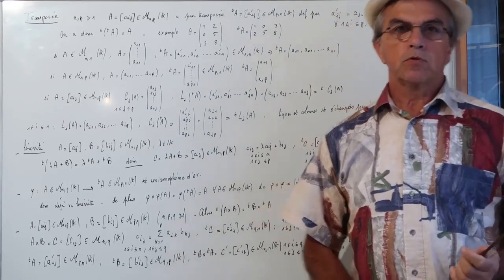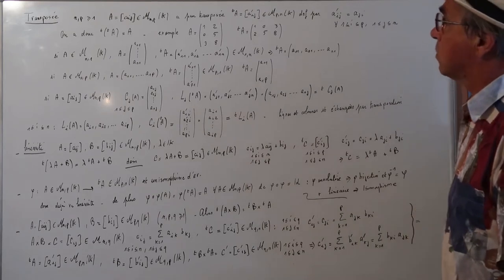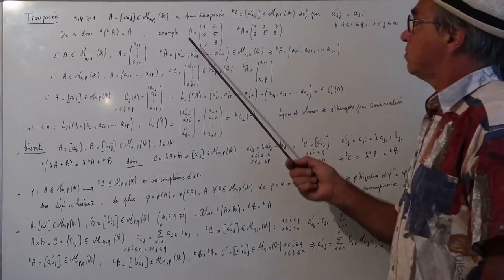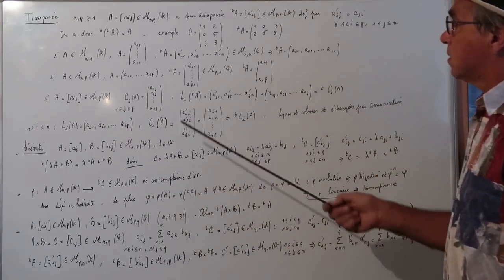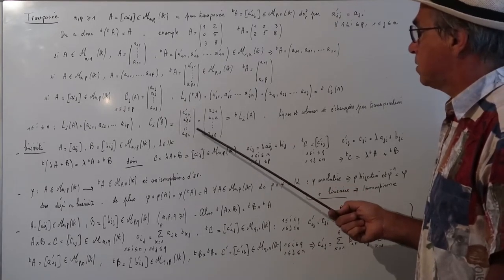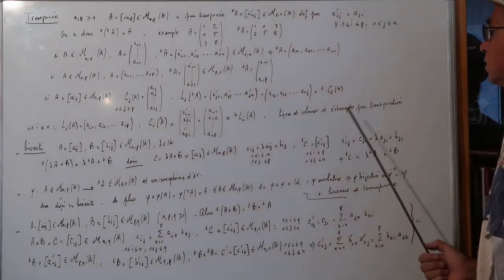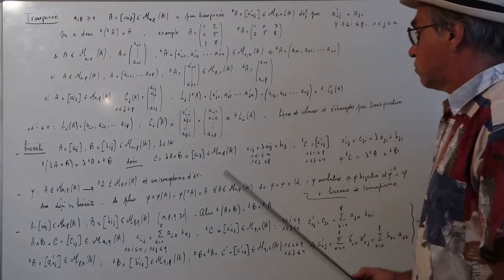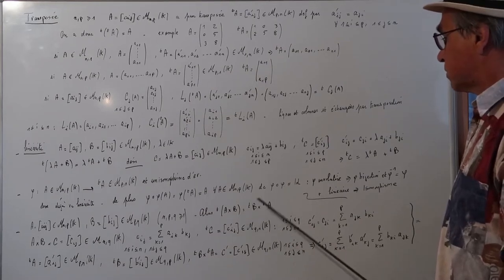CH35 Endomorphismes et matrices symétriques Groupe orthogonal Partie1 / 2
matrice symétrique, transposé, adjoint, autoadjoint, endomorphisme symétrique, valeurs propres réelles, diagonalisation, espace euclidien
matrice orthogonale, matrice réelle positive
endomorphisme f orthogonal, groupe f orthogonal, norme d'une matrice et d'un endomorphisme
compacité du groupe orthogonal, O+(E), On+(E) sont connexes par arcs
Le groupe orthogonal pas connexe

Les cours de maths de Jean-Phi
Cours d'analyse. Mathématiques. Niveau Bac +1
Convient pour classes préparatoires  CPGE, MPSI, BCPST, , BTS et IUT , licence de mathématiques, préparation au CAPES, préparation à l'Agrégation
Cours de mathématiques
Jean-Philippe Rineau  (Pr Agrégé de Mathématiques)